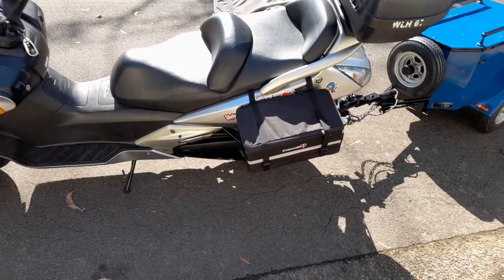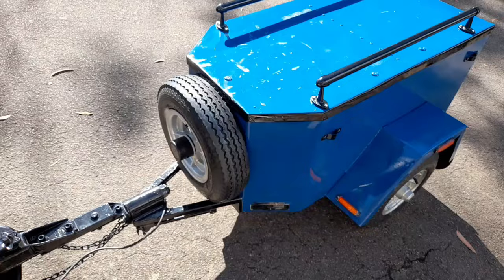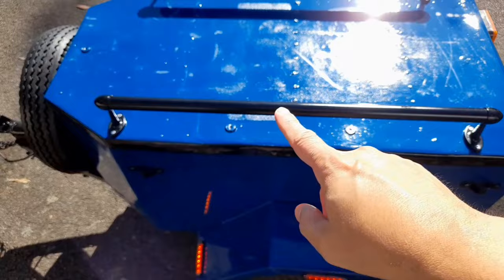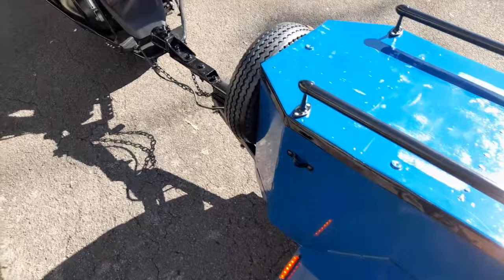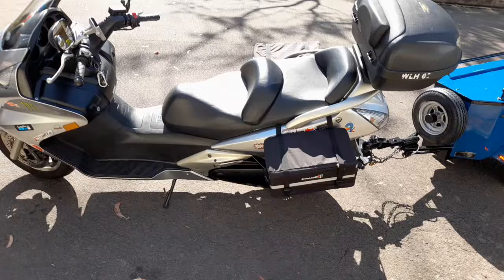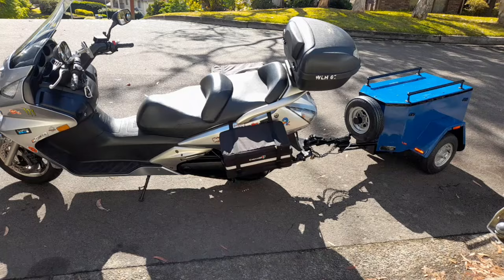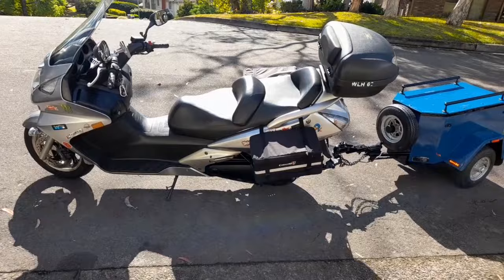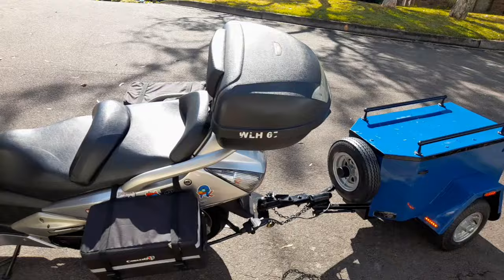Fresh New Look Trailer For Honda Silver Wing - The Complete Touring Package!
It has been resprayed from Silver to Blue, and it now has a new spare wheel carrier, roof racks, new interior carpet, new tyres with new wheel bearings, mudguards wtc; basically the Works.